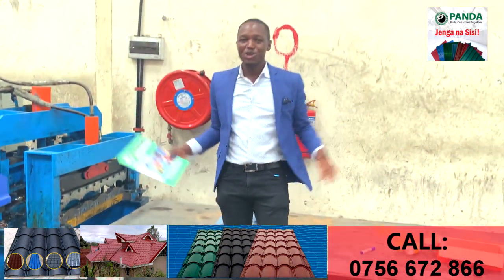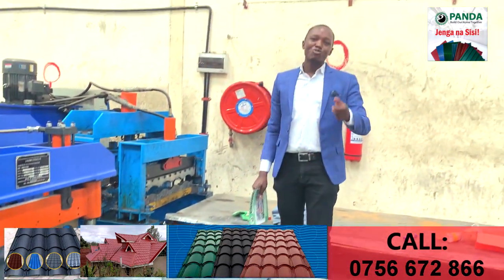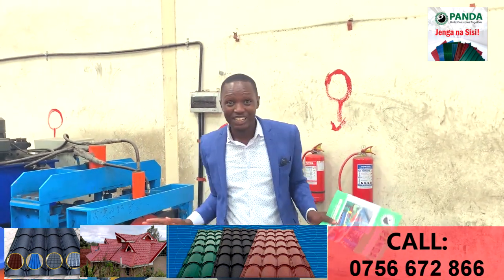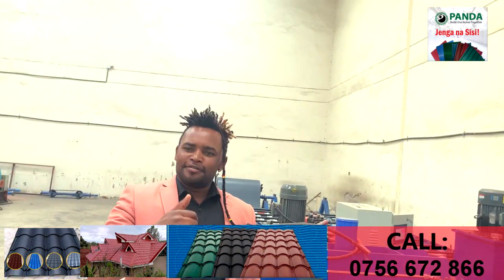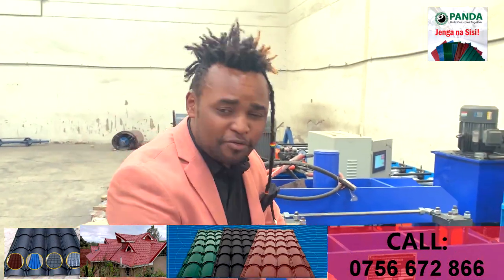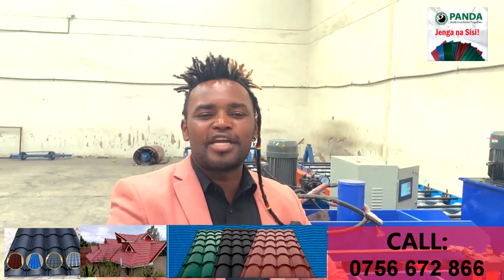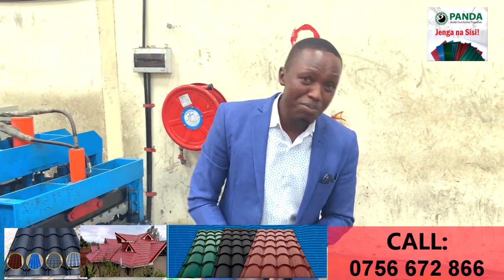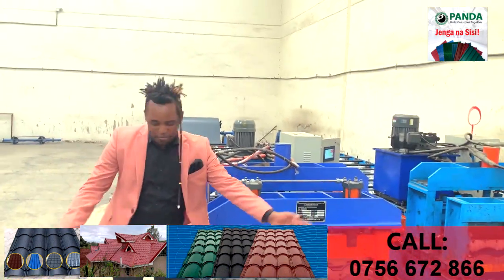Mkamba akiamua kujenga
Salome and Lasalo kamba comedy